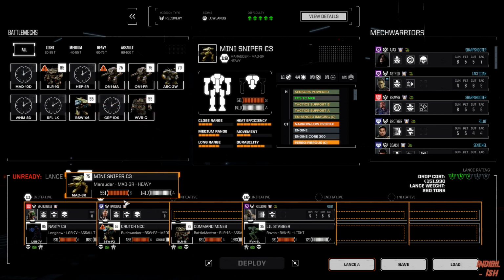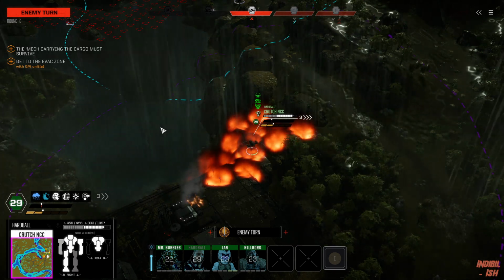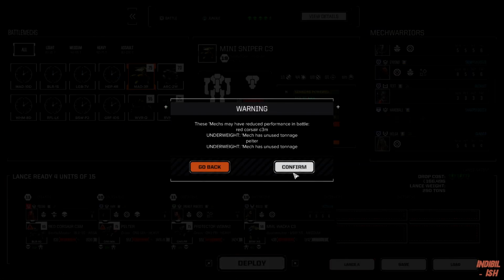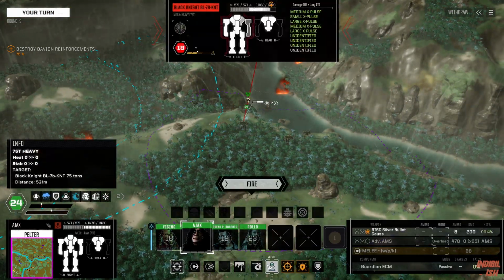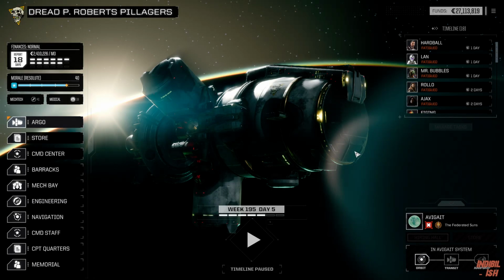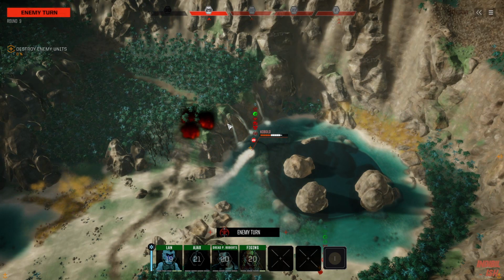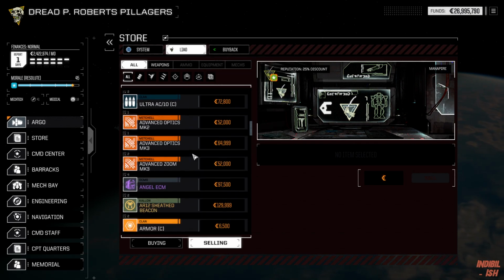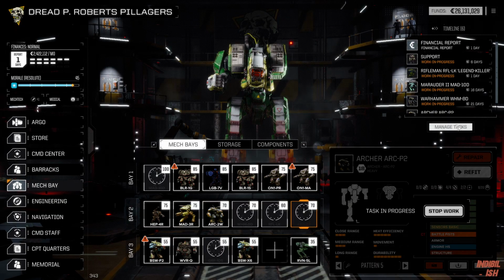Arrow is back. Roguetech Mechattan Project. Season 3 #64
We're playing Roguetech: A full conversion mod for HBS' Battletech. In this update there's really too many changes to comprehensively go through them, but let's just say we've got a 3080 map now, umpteen new SuperHeavies and the introduction of KillTeams.